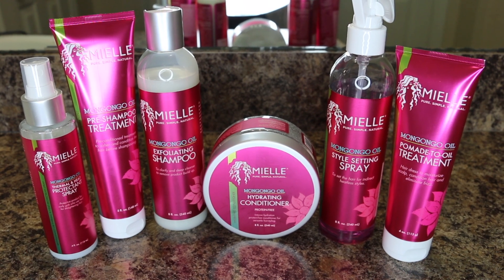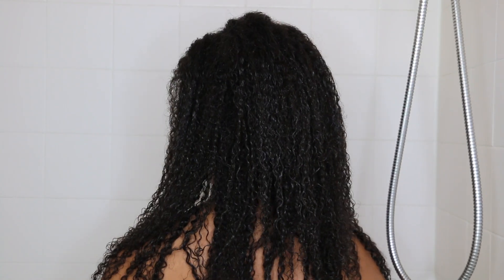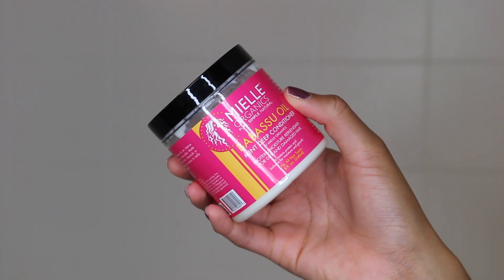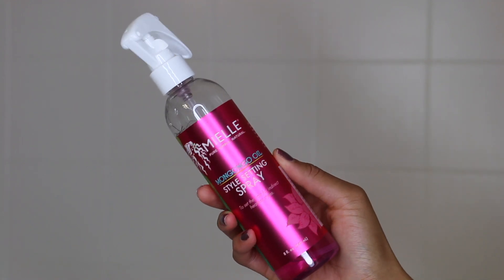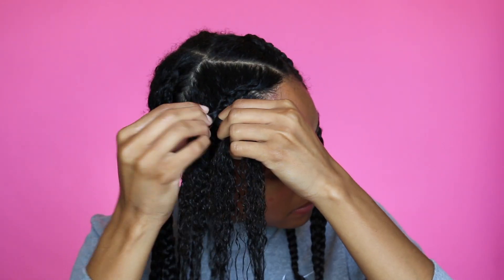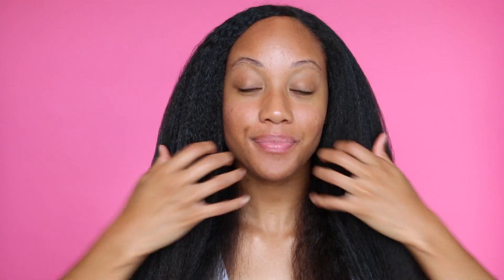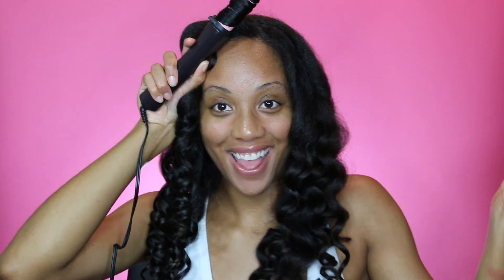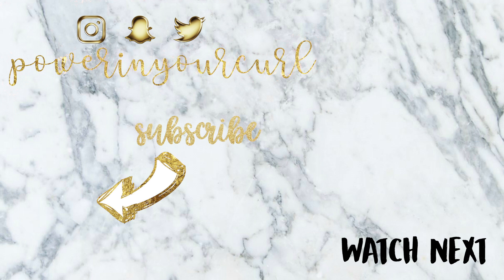WAND CURLS | Mielle Organics Mongongo Oil Collection Review | PowerInYourCurl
Hey y'all!

I purchased the new Mielle Organics Mongongo Oil Collection and decided to switch it up with these wand curls! For those wondering I blow dried my hair on low heat, medium speed and wanded my hair on 266 degrees (F). I like to keep it as natural as possible so I love that the Mielle Organics Heat Protectant is an all natural heat protectant that also has slip!

Collection includes:
Pre-Shampoo Treatment
Exfoliating Shampoo
Hydrating Conditioner (Protein-Free)
Pomade-to-Oil Treatment
Style Setting Spray
Thermal & Heat Protectant

Wand Curler 1/2 inch - 1 inch

Nails | OPI - Rally Pretty Pink

♡ FOLLOW MEEE! ♡

FTC: This video is not sponsored, and I purchased every product mentioned with my own coint. However, I ALWAYS share my 100% honest opinion about any products/services that I feature on my channel. ❤️